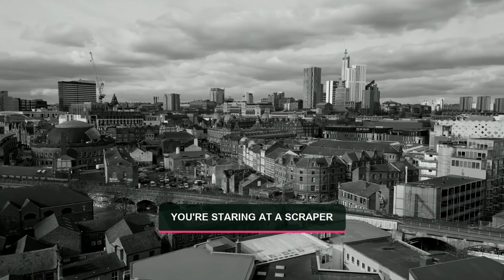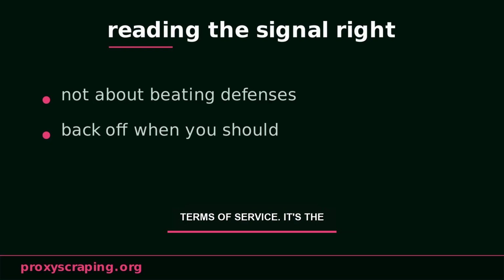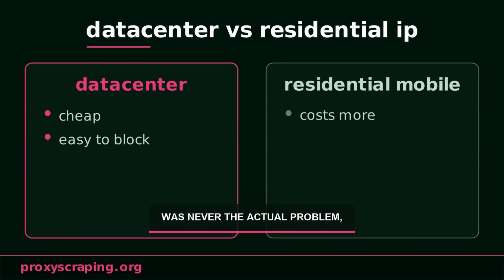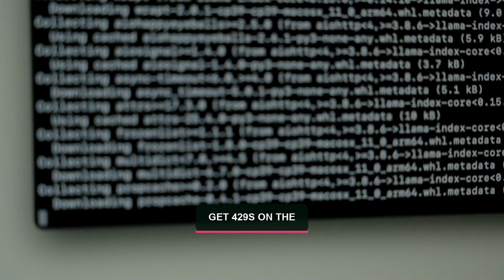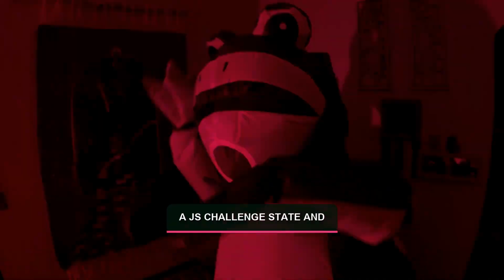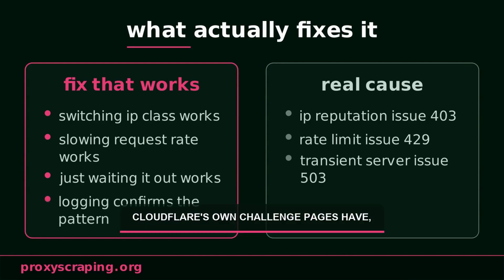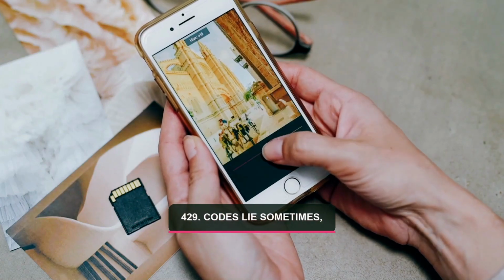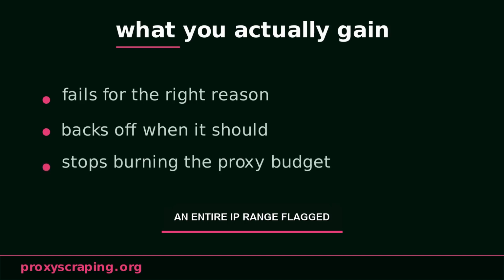What 403 Versus 429 Versus 503 Really Means For Your Proxies (2026)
about: an operator who runs real proxy farms breaks down web scraping with proxies the practical way: which proxy type fits which target, rotating and residential and mobile proxies, how to scrape without getting blocked, and honest tool and provider comparisons. no hype, no 'unblockable' promises, no bypass how-tos.